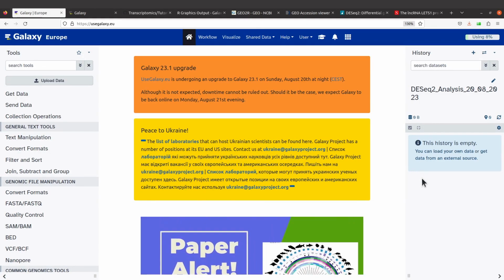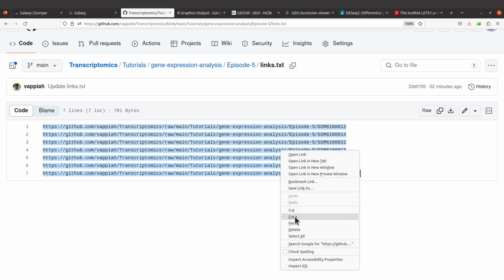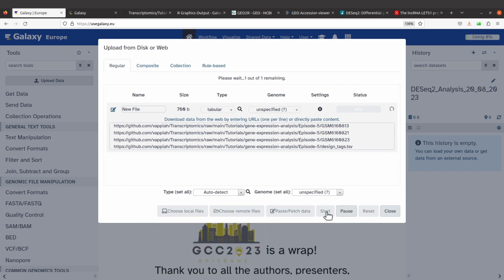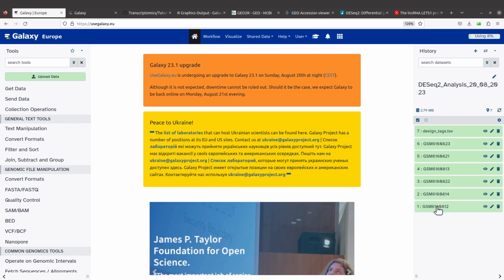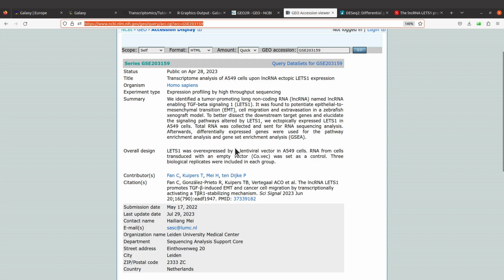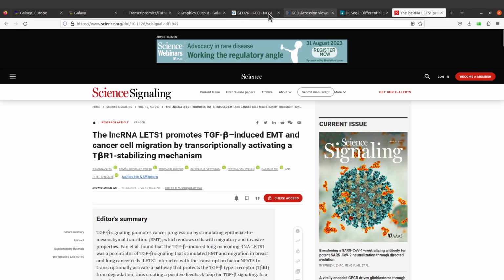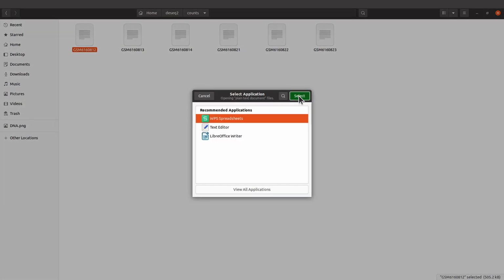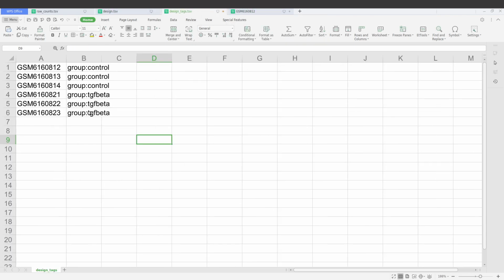Galaxy Tutorials for Bioinformatics - How to Import RNA Seq Count data into Galaxy-episode 1